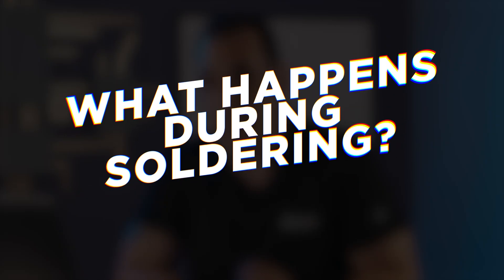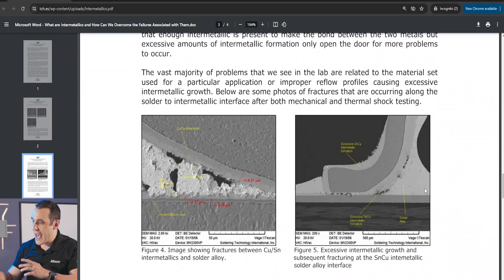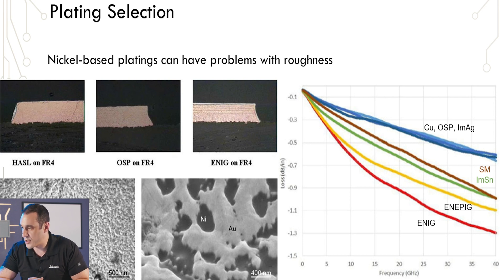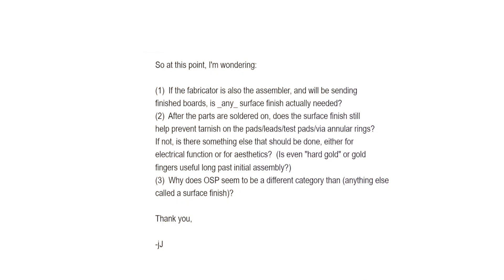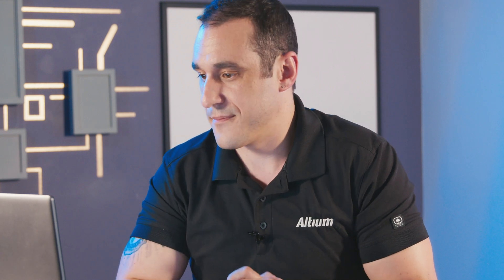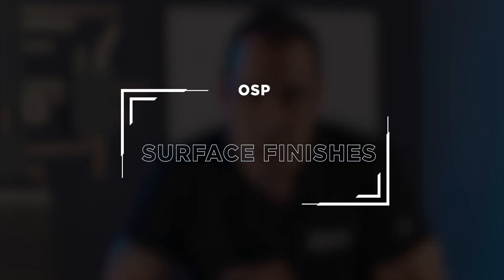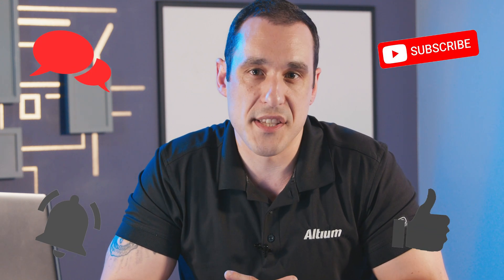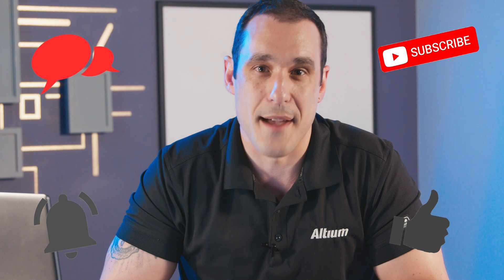PCB Surface Finishes Finishes Deep Dive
Tech Consultant Zach Peterson is chatting all about PCB surface finishes today, to unpack how they impact signal integrity, assembly, and reliability. In this video, Zach answers key questions about the necessity of surface finishes, their role in preventing oxidation and tarnishing, and why OSP (Organic Solderability Preservative) is unique. Learn about the chemistry behind soldering, the formation of intermetallics, and how different surface platings affect high-speed signal propagation.

- What happens chemically during soldering
- The role of intermetallic compounds in solder joints
- Effects of different surface platings on insertion loss
- Advantages and disadvantages of surface finishes like ENIG, ENEPIG, and OSP
- Insights from industry experts on long-term reliability

👉 sti's What are Intermetallics and How Can We Overcome
the Failures Associated with Them?

0:00 Intro
0:30 What Happens During Soldering?
3:04 Surface Plating and Signal Integrity
4:38 Intermetallics and Oxidization
6:28 Oxidation Example
9:25 OSP Surface Finishes